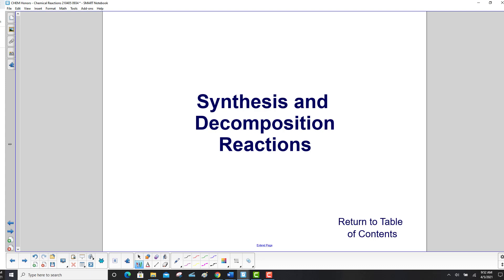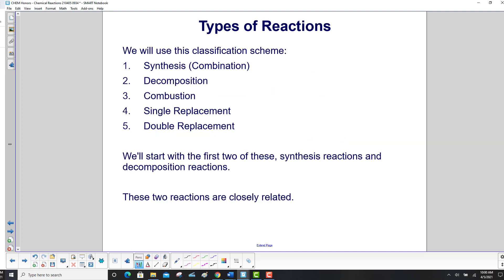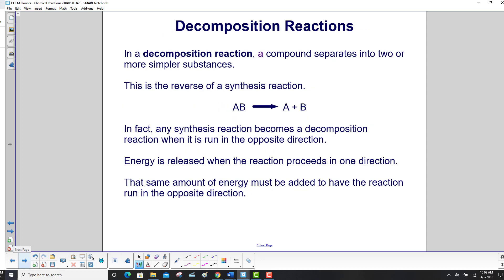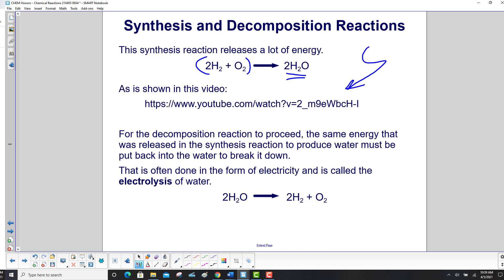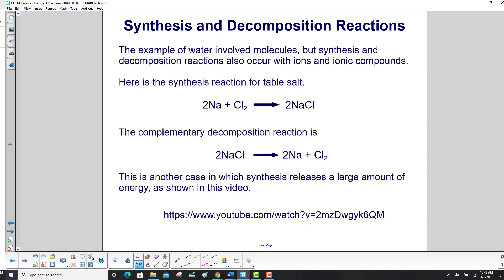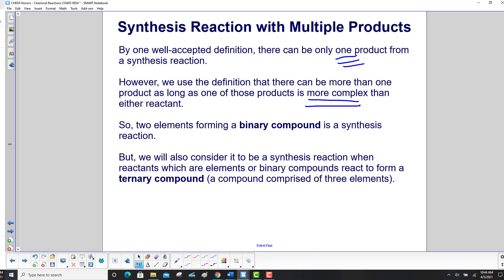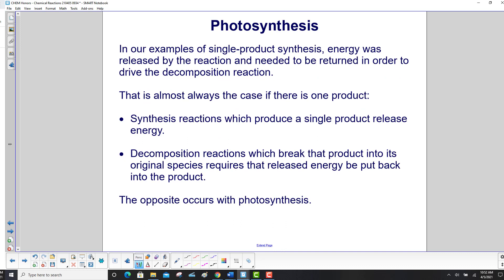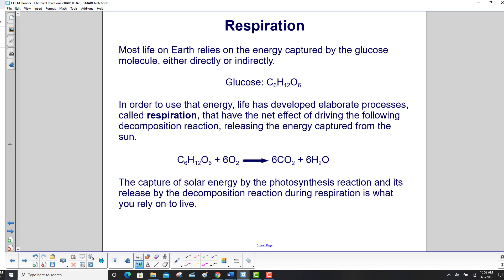Synthesis and Decomposition Reactions